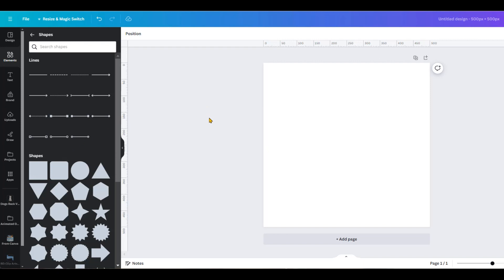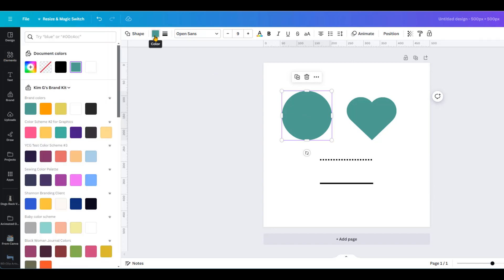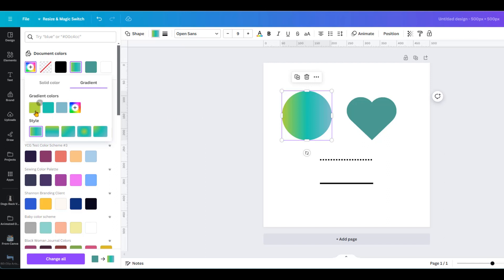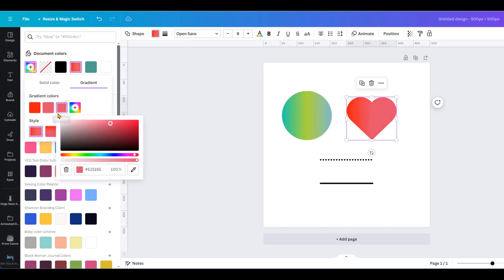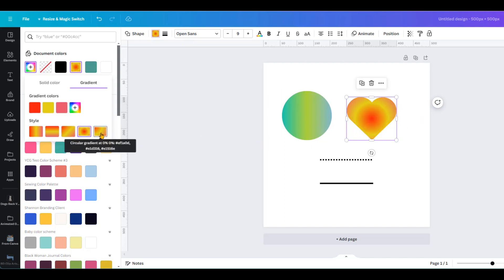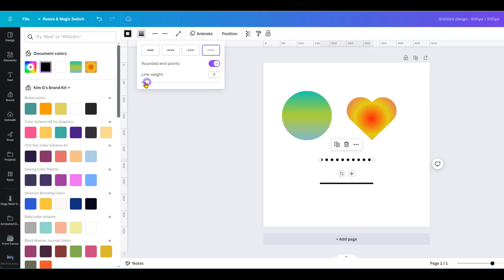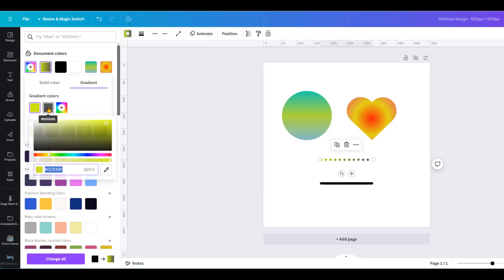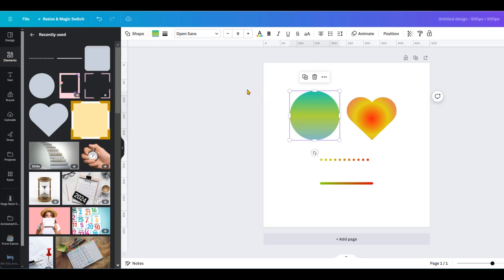How to Add Gradient Colors to Elements using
Discover how to make stunning gradient-colored elements in Canva with this easy tutorial. In this video, we'll guide you step-by-step through creating gradients to add depth, color transitions, and add a unique touch to your designs. Whether you're designing social media graphics, presentations, or marketing materials, this Canva trick will take your creativity to the next level.